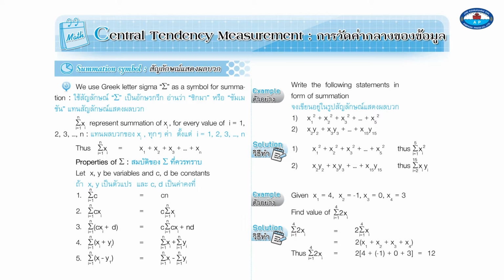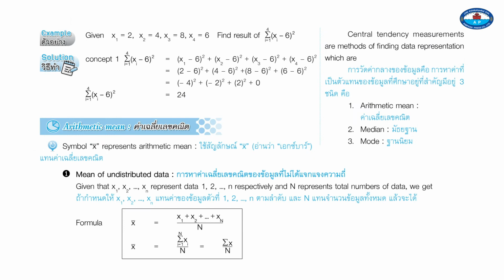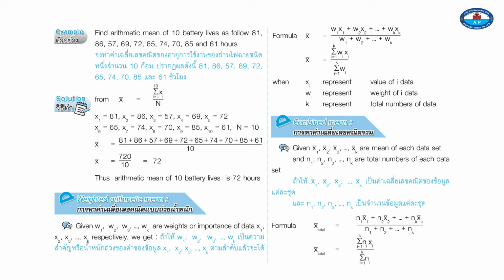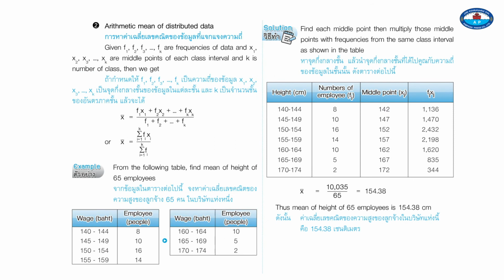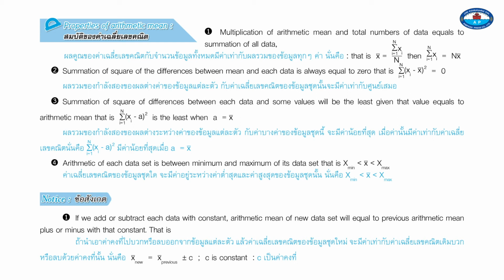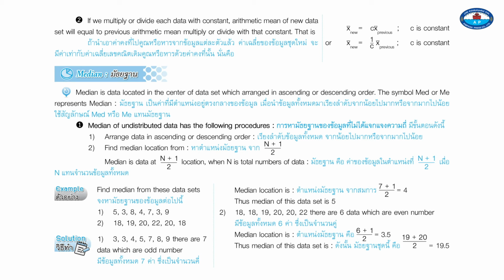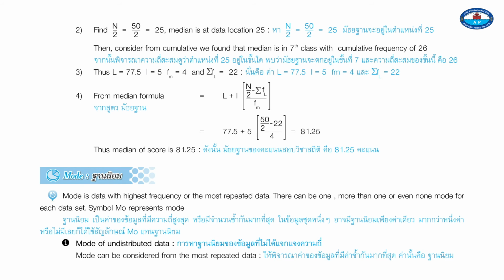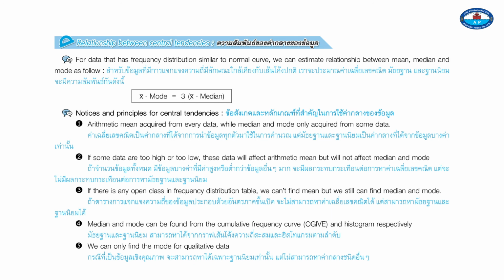Module : หน่วยการเรียนที่ 6 Central Tendency Measurement : การวัดค่ากลางของข้อมูล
หนังสือ Basic Mathematics for Careers : คณิตศาสตร์ สองภาษา
Module : หน่วยการเรียนที่ 6 Statistics : สถิติ